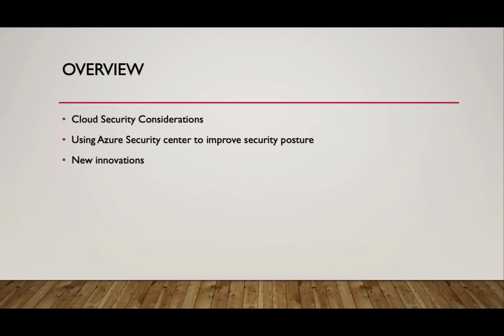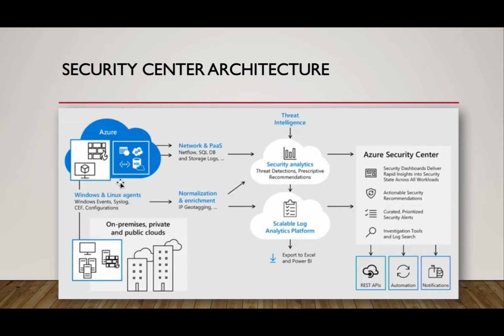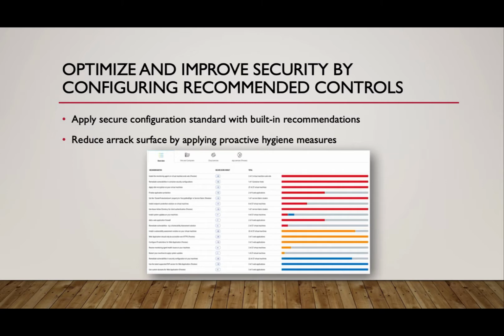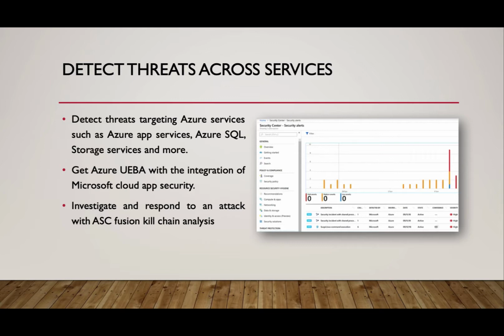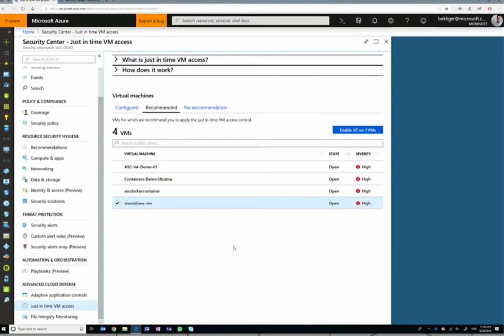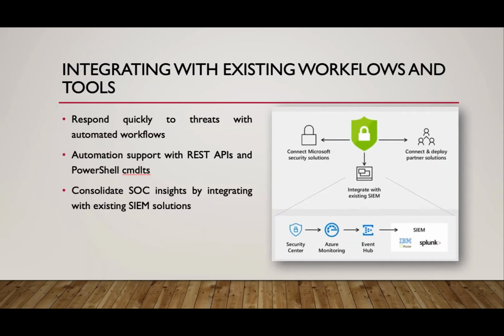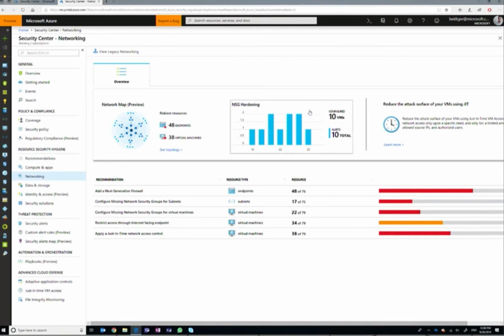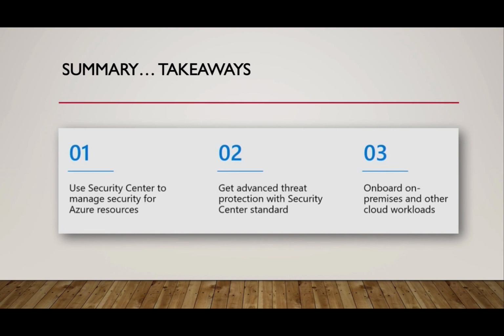Azure Security Center